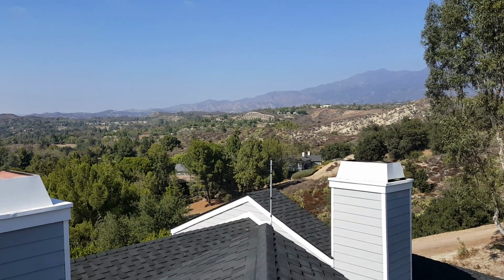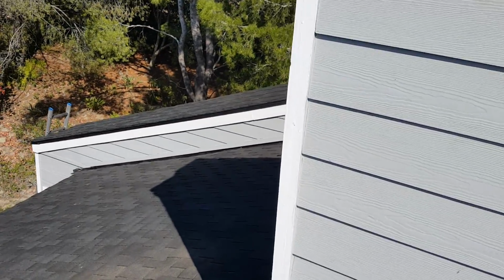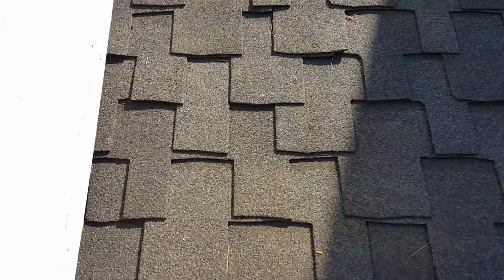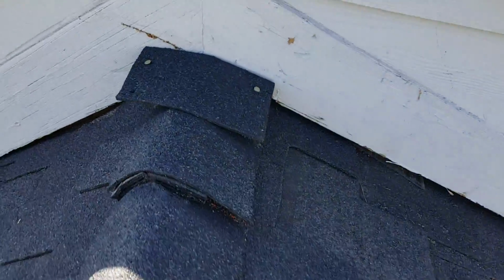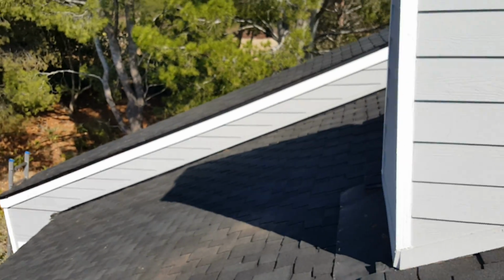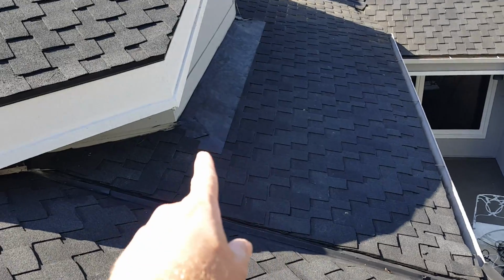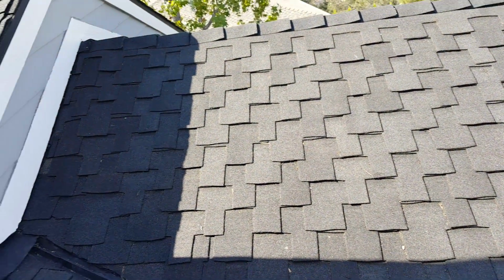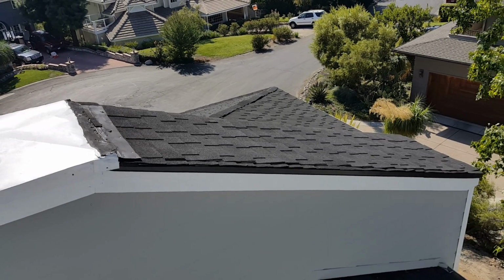The Worst Roofing Job Ever! This Tops Anything I have Seen in 25 Years of Roofing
🏠 Live in Orange County, CA? Don't let this happen to your home! We specialize in honest roof inspections to find "hidden nightmares" like this before they cost you thousands.

Serving: Lake Forest, Mission Viejo, Irvine, and all of OC.

In my 25 years of roofing, I have never seen a "repair" this bad.  This is truly one of the worst roofs ever!   This video exposes why you must be careful who you hire. The previous contractor covered up major structural damage with cheap shortcuts, leaving the homeowner with a massive leak and dry rot.

Complete structural failure hidden under the shingles.

Illegal shortcuts that violated building codes.

Water trapped against the wall causing mold and rot.

Complete missing sections.

Horrible workmanship!